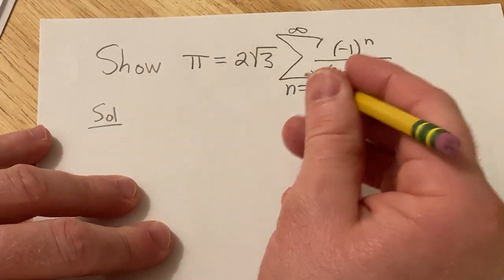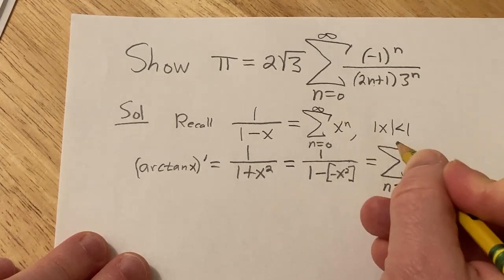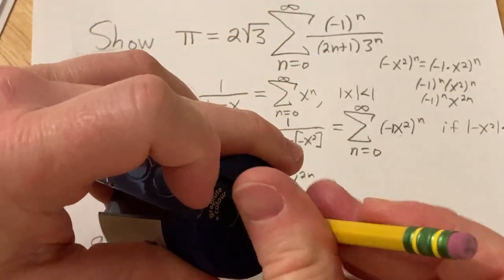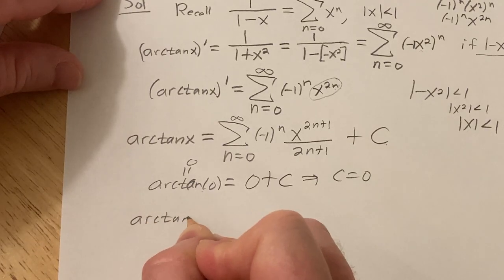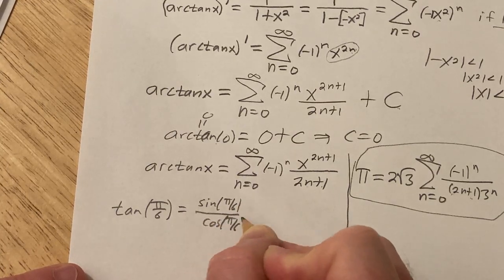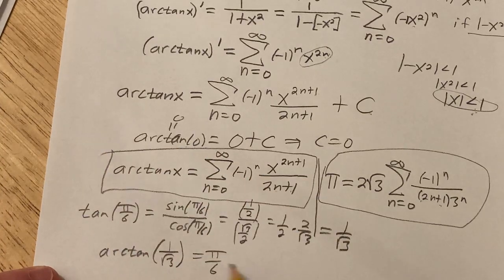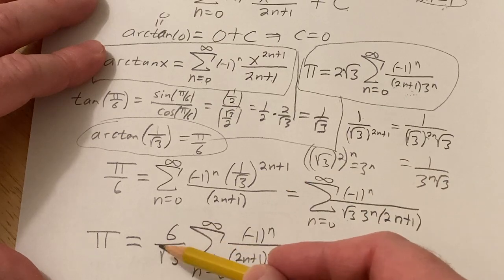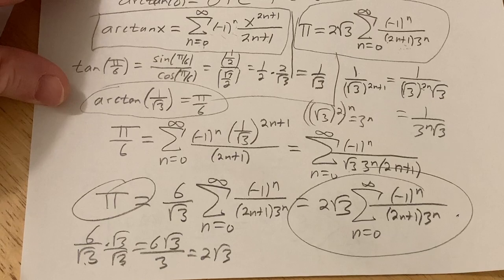PI as an Infinite Series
In this video I will show you how to write the number PI as a certain infinite series. This is a pretty cool problem that uses Calculus 2 knowledge of infinite series. I hope this helps someone.